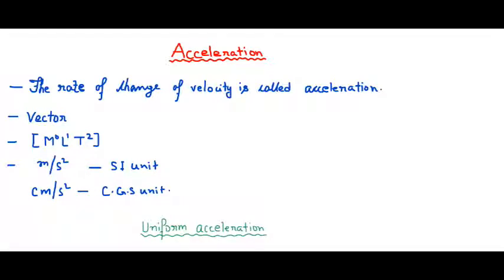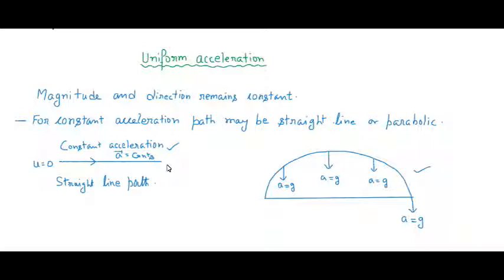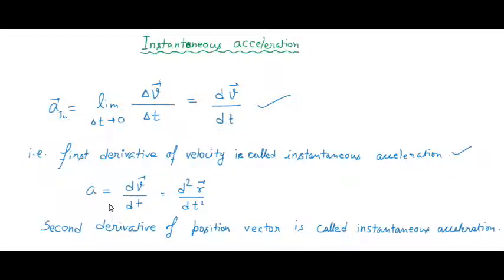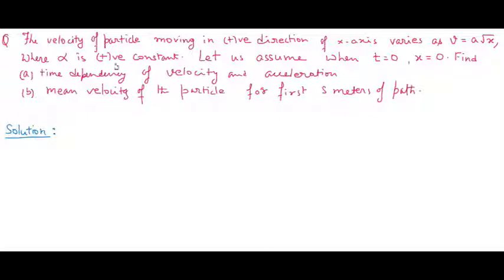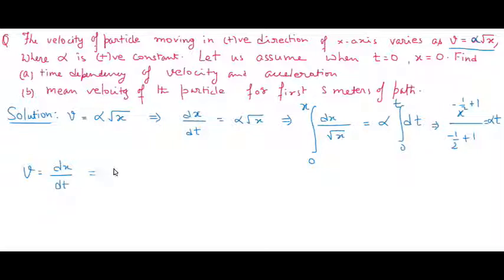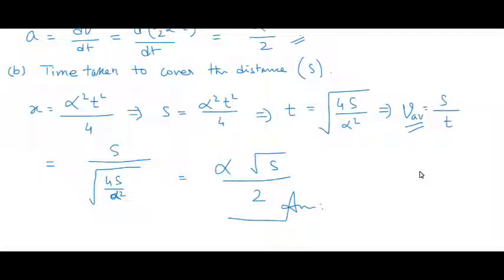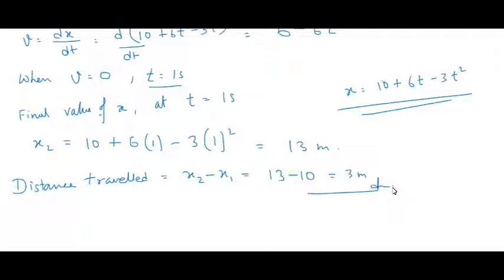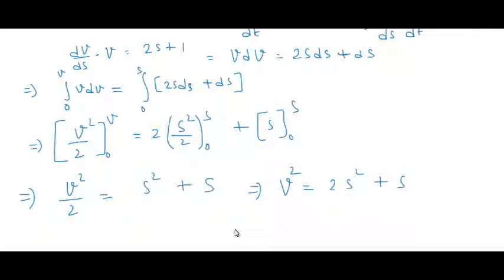physics concept || kinematics || acceleration || NEET || AIIMS || Medical Entrance Examination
L I K E   ||   S H A R E   ||   S U B S C R I B E   =    S U P P O R T

In This Video You Can Learn Below Topics :-

Concepts and numerical  based on kinematics - acceleration